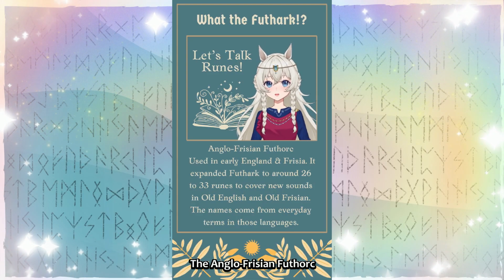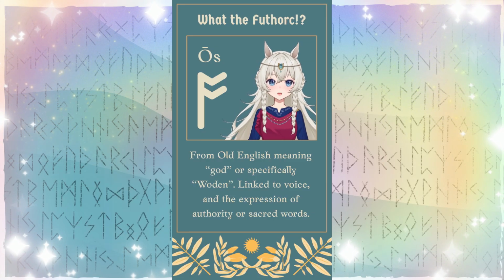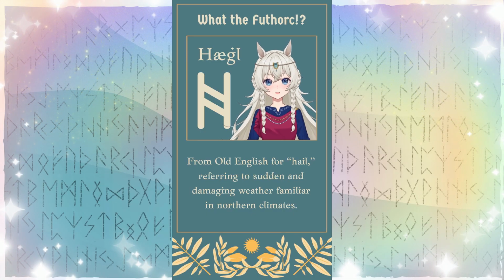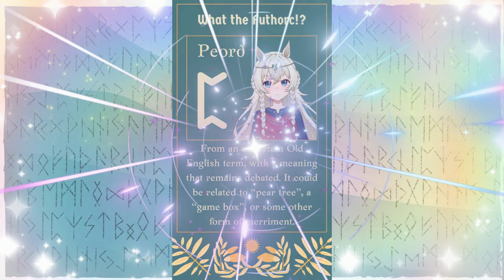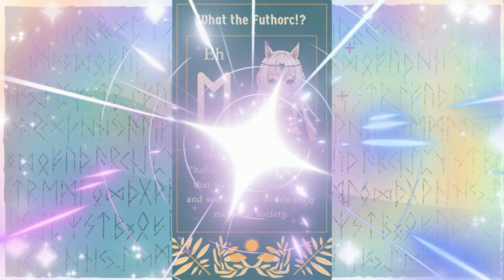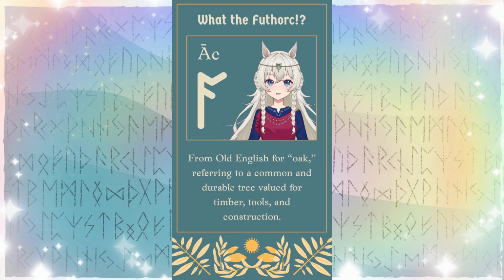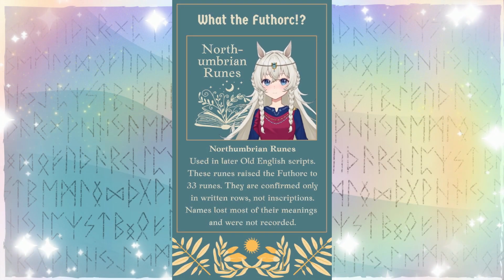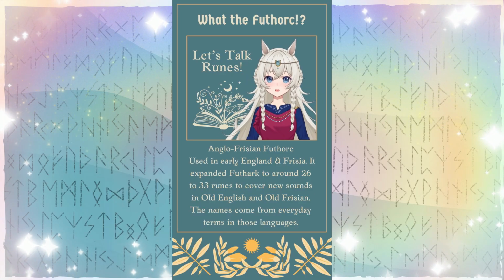What is the Anglo-Saxon Futhorc? || What the Futhark Short Compilation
The Futhorc Series examines the runic alphabet used in England and Frisia from roughly the late 5th to 8th or 11th century CE. Sources include the following links, and pronunciation insights from Dr. Shell & Graham Scheper and others.

Sources for the Futhorc used here include Looijenga (2003), Düwel (2014), Moltke (1985), the Rundata database, the Old English Rune Poem and other Anglo-Saxon inscriptions. Archaeological context comes from finds in England, such as inscribed objects, grave goods and museum collections. Interpretations of meaning draw on the rune poem and on both primary and secondary historical studies.

Sources in comments.

Like and follow for more concise history.